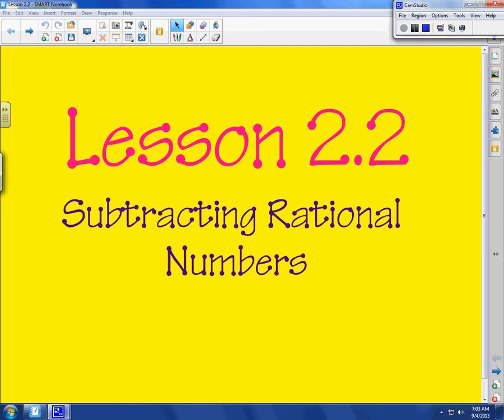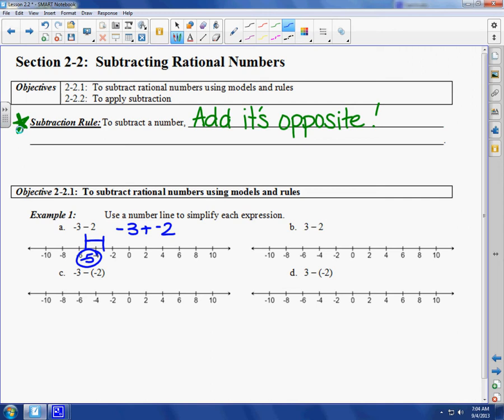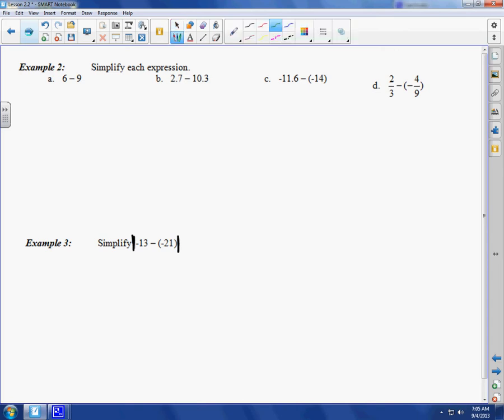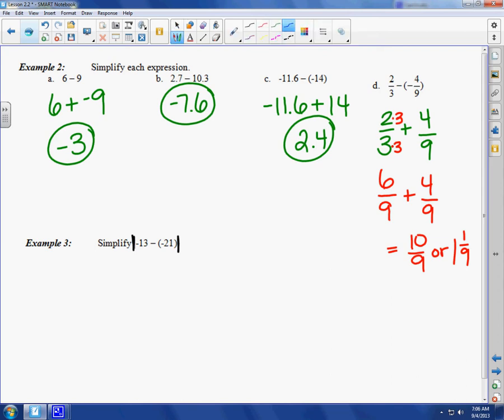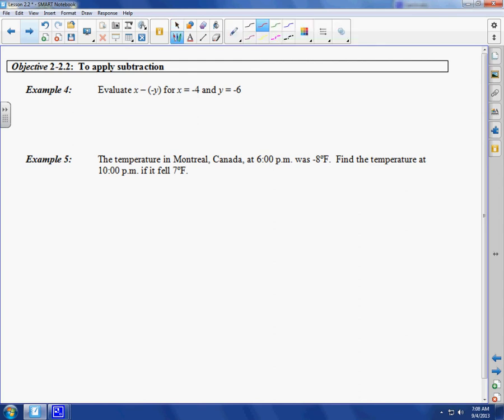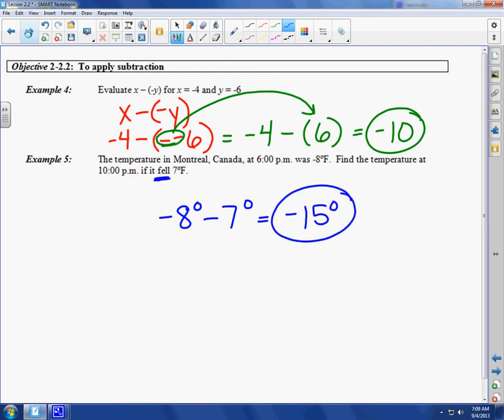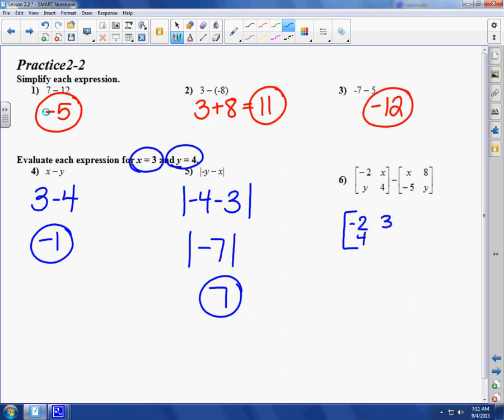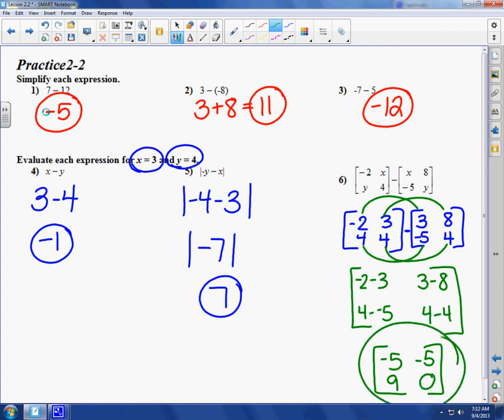Lesson 2 2 Subtracting Rational Numbers